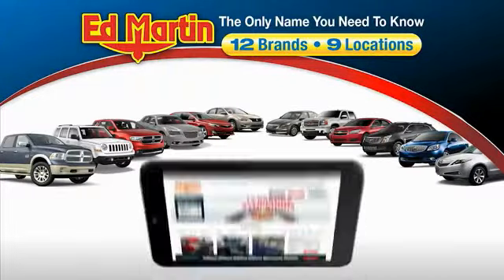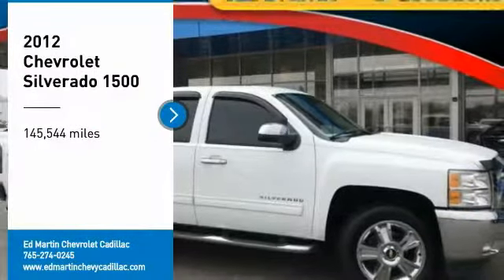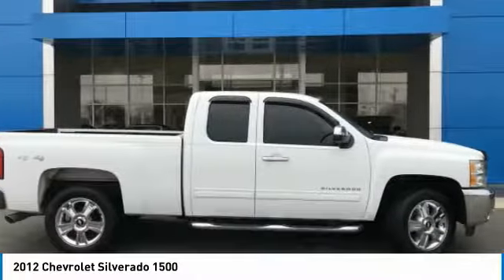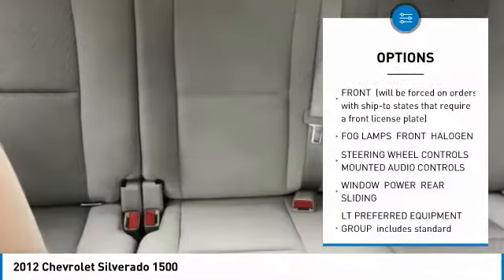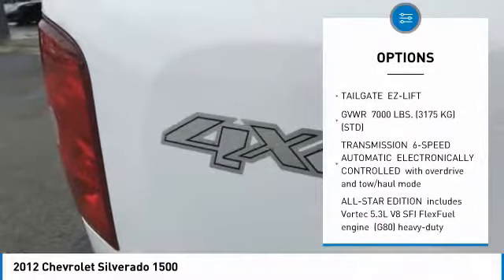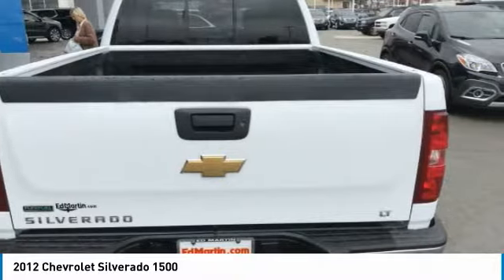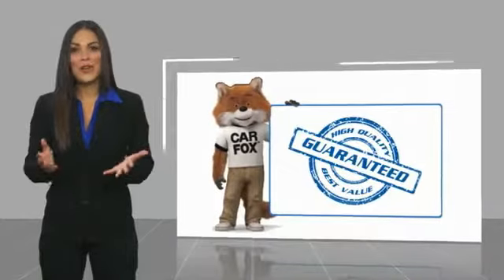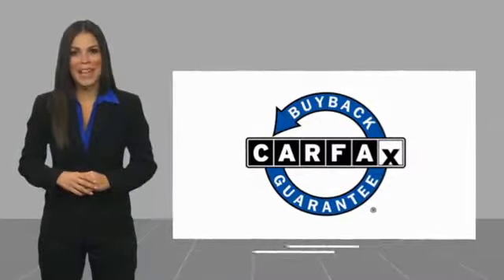2012 Chevrolet Silverado 1500 432143A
2012 CHEVROLET SILVERADO 1500 Anderson, IN
Stock# 432143A

All Star 2012 Chevrolet Silverado 1500 LT Summit White Silverado 1500 LT, Vortec 5.3L V8 SFI VVT Flex Fuel, 4WD, Summit White, Light Titanium/Dark Titanium Cloth, 3  Round Chromed Tubular Assist Steps, All-Star Edition, AM/FM Stereo w/CD Player & MP3 Playback, Bluetooth For Phone, Chrome Door Handles, Chrome Mirror Caps, Deluxe Chrome Package, Dual-Zone Automatic Climate Control, EZ-Lift Tailgate, Four 20  x 8.5  Chrome-Clad Aluminum Wheels, Front Chrome Recovery Hooks, Heavy Duty Cooling Package, Heavy-Duty Air-to-Oil External Engine Oil Cooler, Heavy-Duty Auxiliary External Transmission Oil Cooler, Heavy-Duty Rear Automatic Locking Differential, Heavy-Duty Trailering Package, Highly Polished Exhaust Tip, High-Performance Suspension Package, Locking Tailgate, SIRIUSXM Satellite Radio, Steering Wheel Mounted Audio Controls.